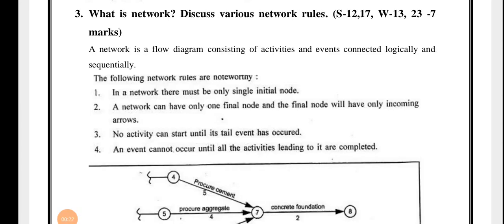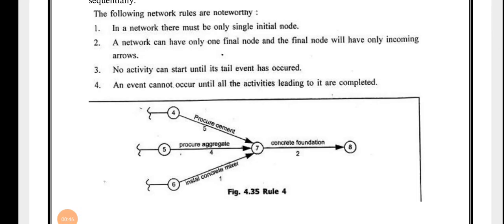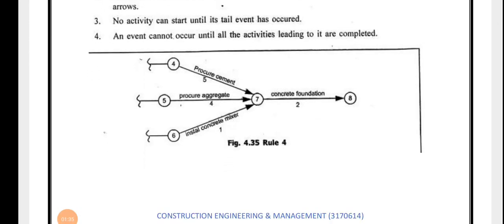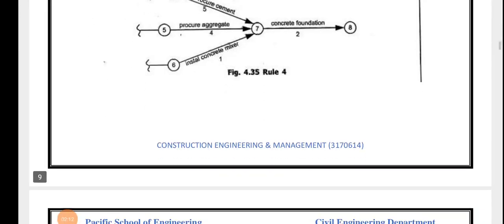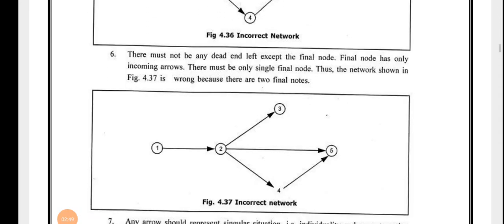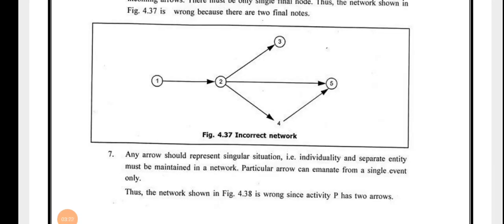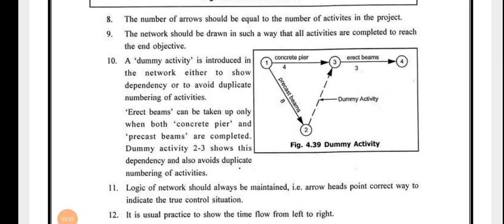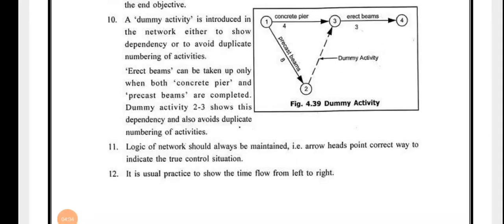Rules For Preparing Network